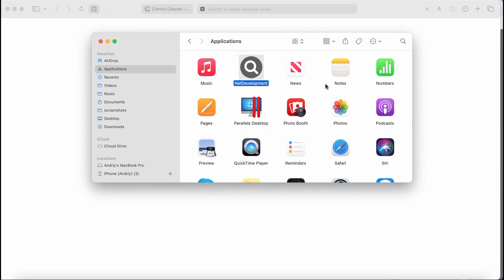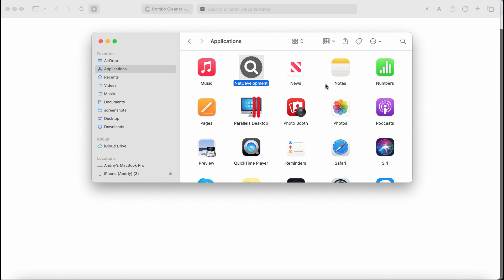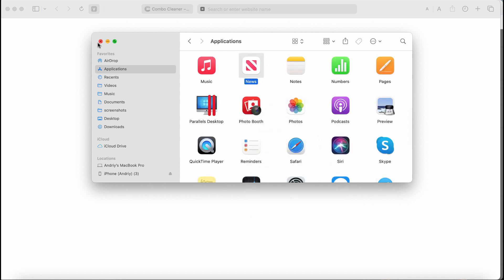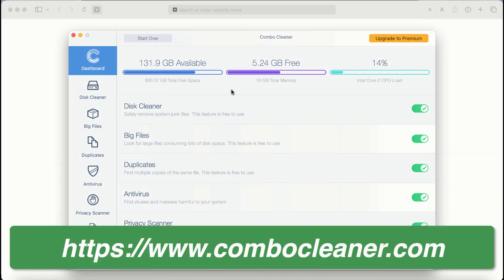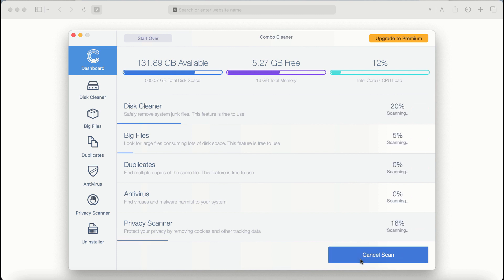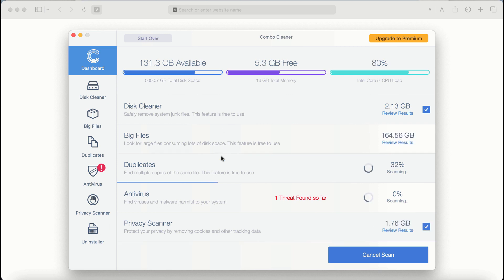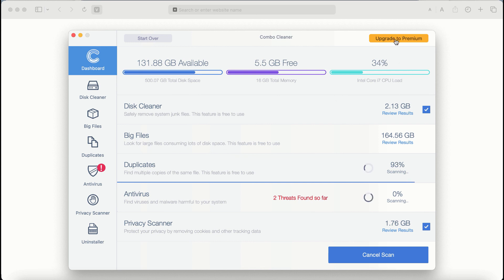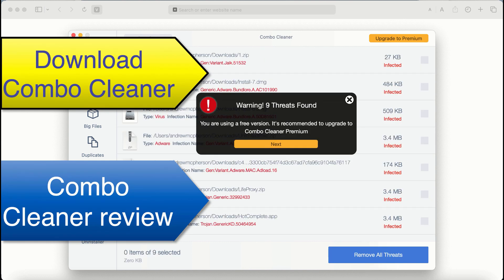NetDevelopment adware removal video (Mac).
NetDevelopment stands for a new adware. It is actually from the AdLoad family. Once installed, it starts showing many annoying ads randomly on the screen. Don't ever tolerate it! Remove it with Combo Cleaner Antivirus via the official

Optionally, consider following the manual recommendations set forth in the video to fix your system.

More information about this threat can be found in this detailed guide